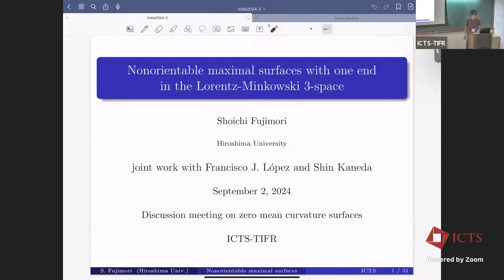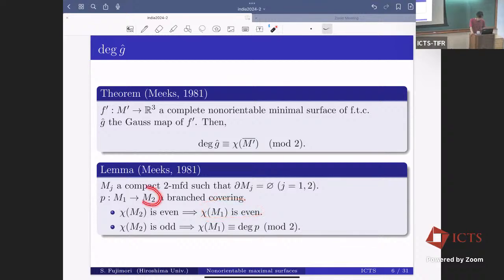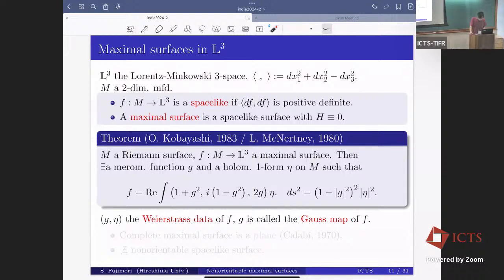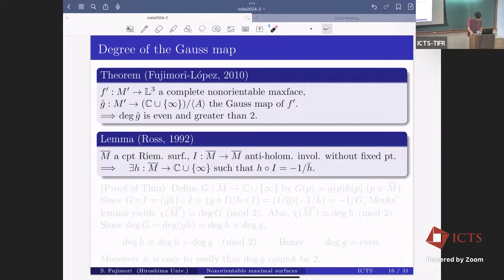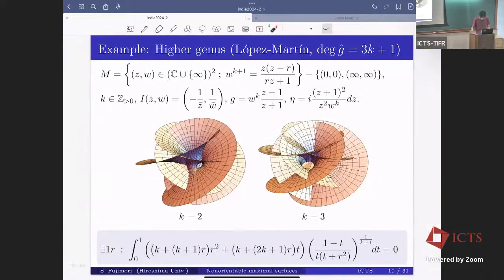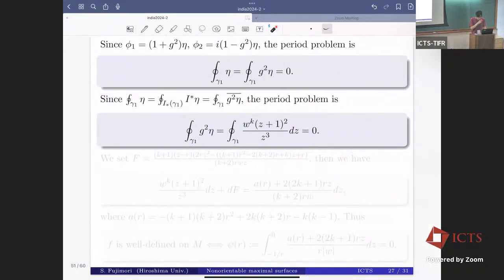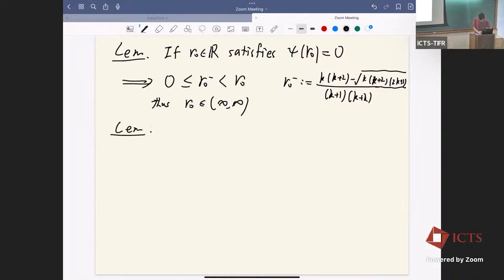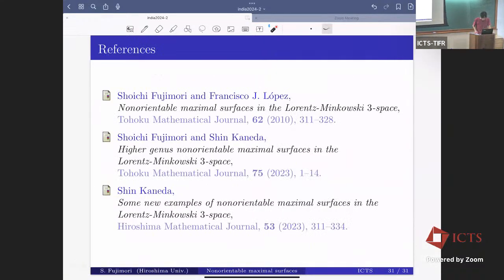Zero Mean Curvature Surfaces in Lorentz Minkowski Spaces (Lecture 2) by Shoichi Fujimori